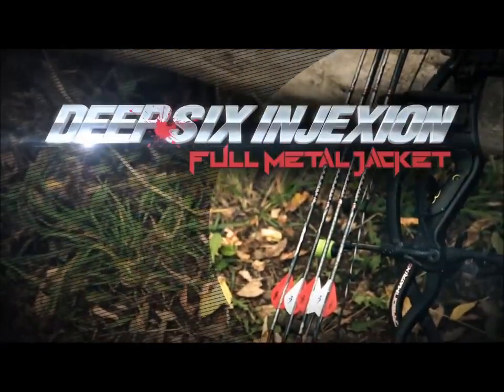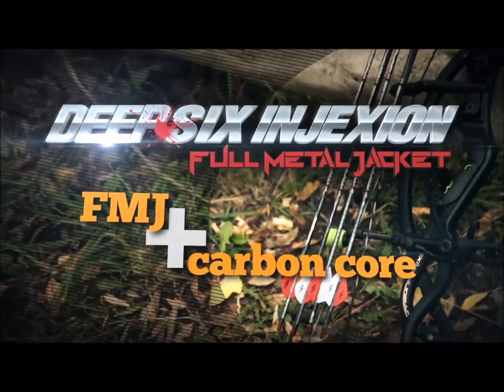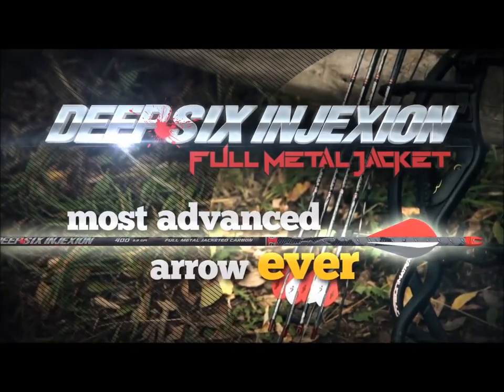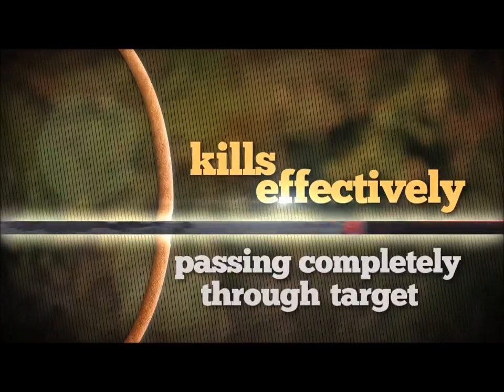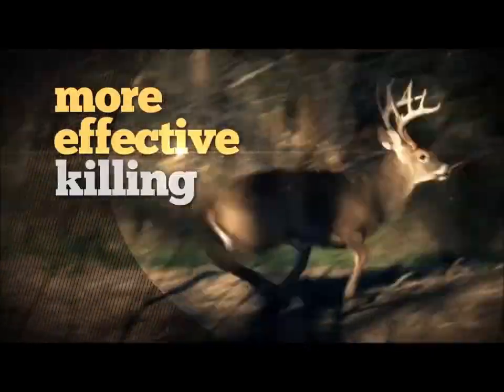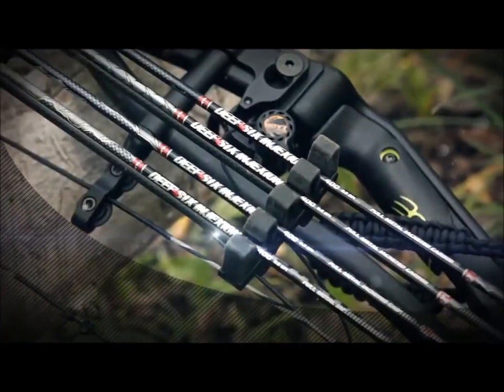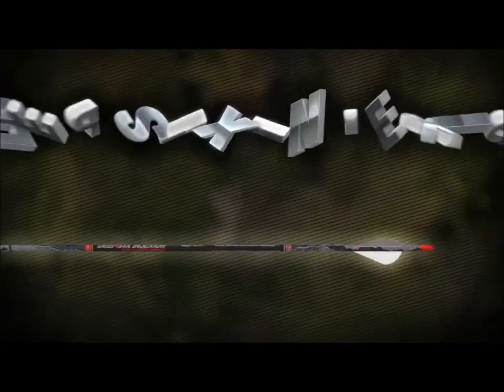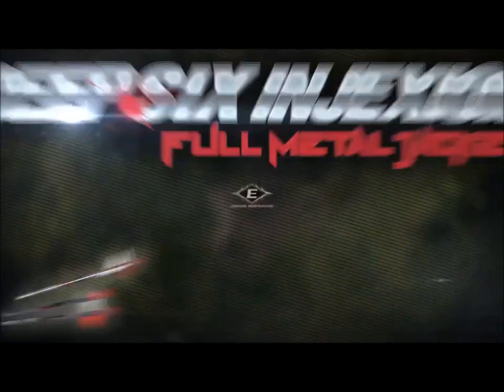Easton Archery Arrows - Deep Six Injexion